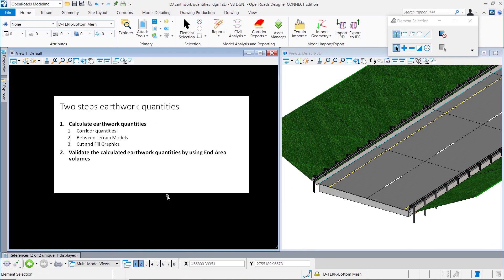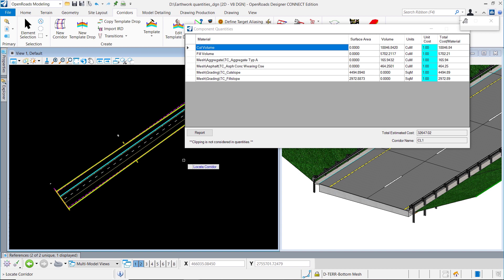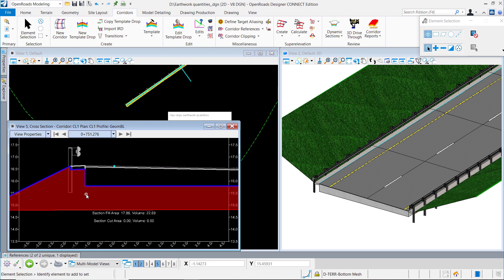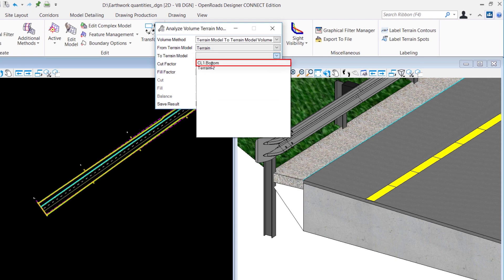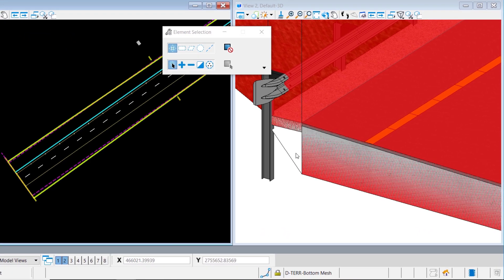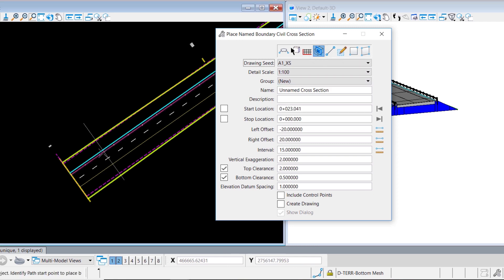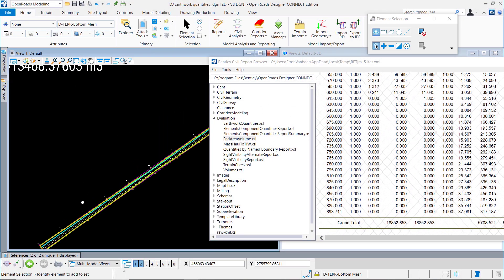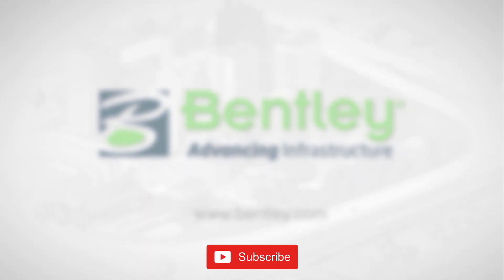Earthwork Quantities in OpenRoads Designer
In this video, you will learn how to calculate and validate earthwork quantities in OpenRoads Designer.